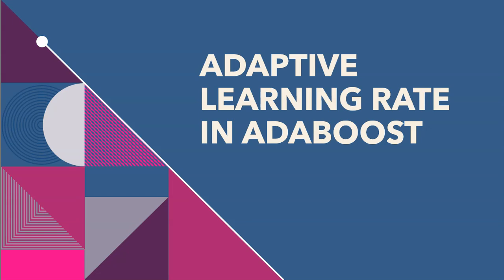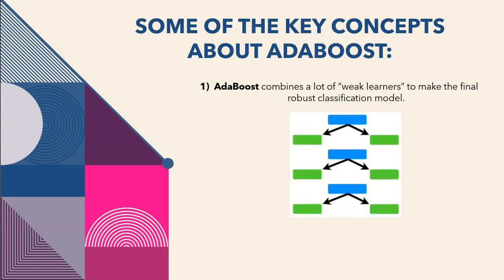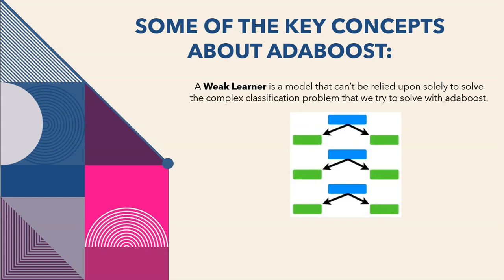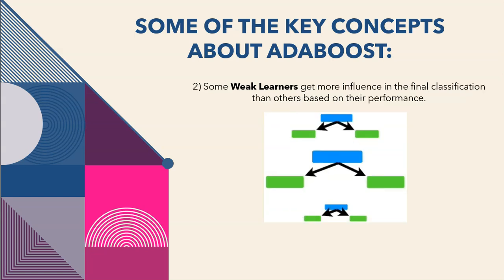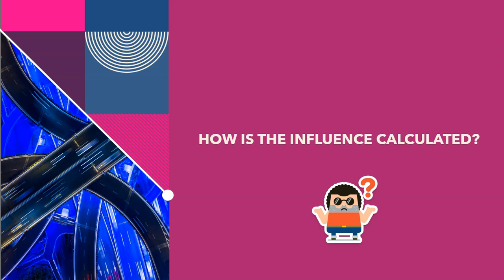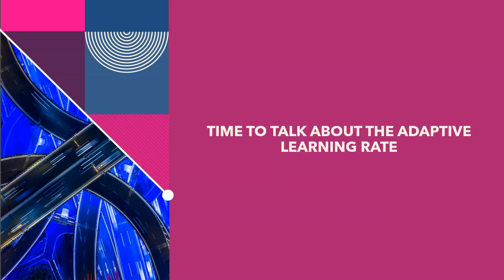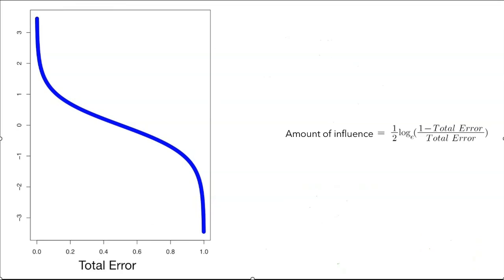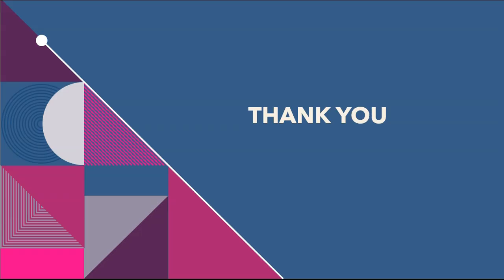Adaptive learning rate in ADA Boost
This reel was created by  omar mohamed   for mentorness Internship.